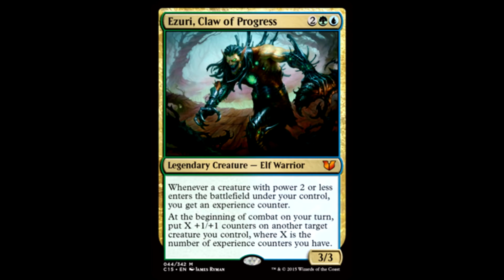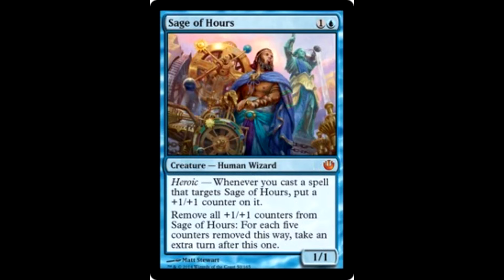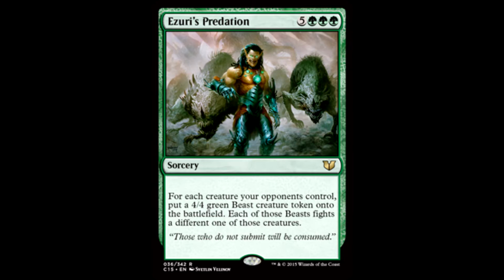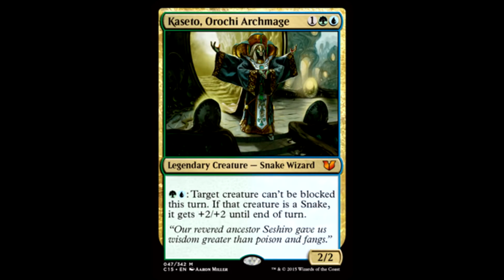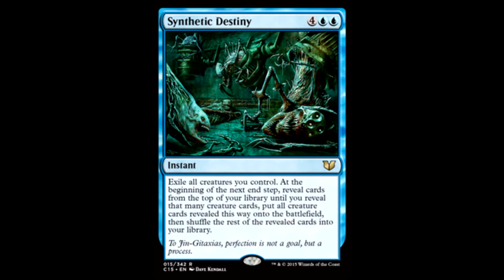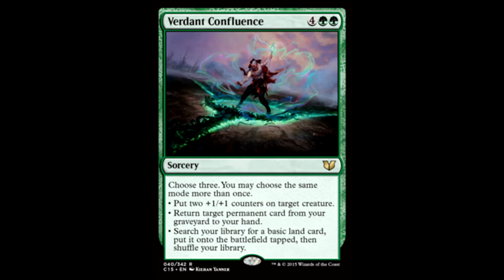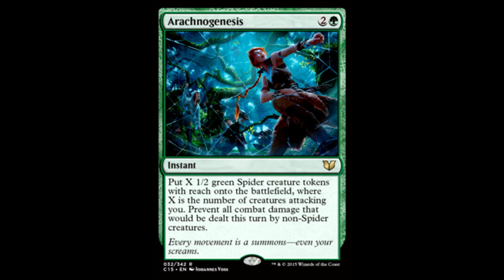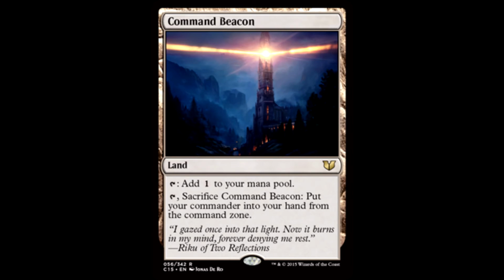The Magic Word- Ezuri, the Claw of Progress Blue/Green Deck Review MTGC15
Paul and Diego discuss the new Blue/Green Commander deck from Commander15. Ezuri has some powerful combos ready to exploit!

As well as checking out our
And PucaTrade under username: The Magic Word